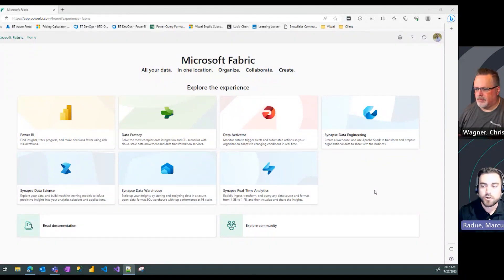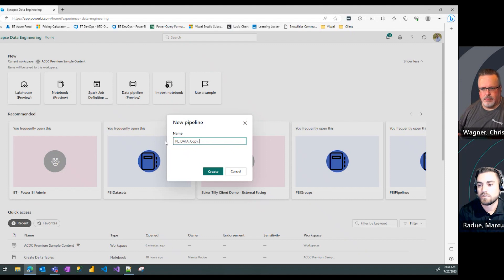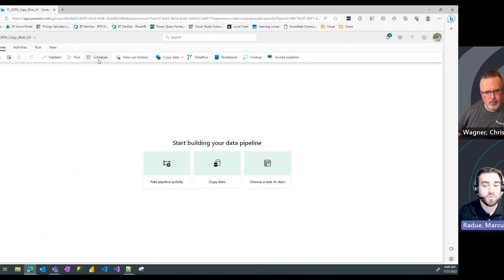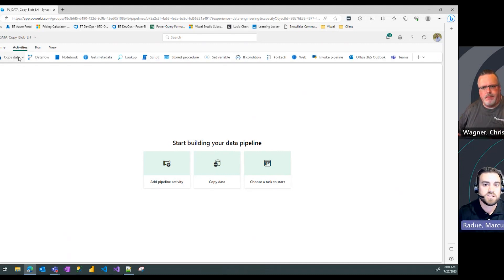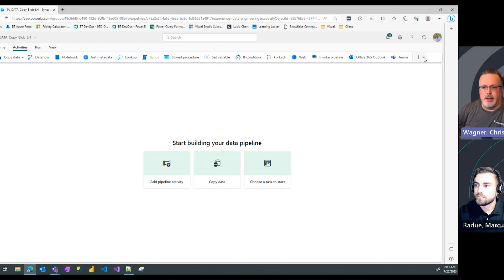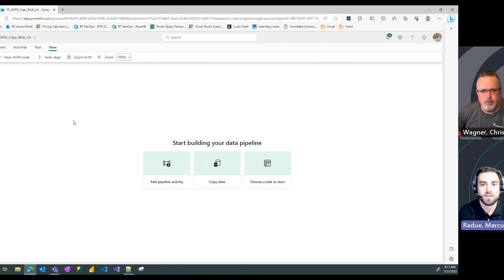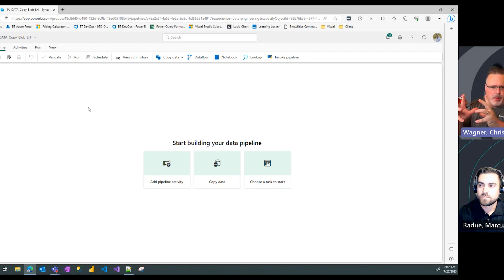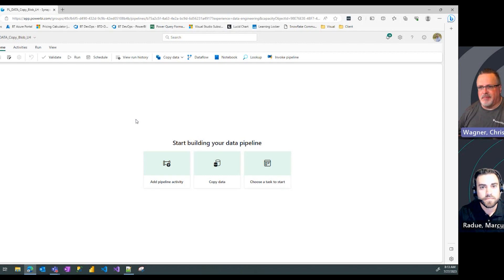Fabric Pipeline Intro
Introduction to Data Factory Pipelines